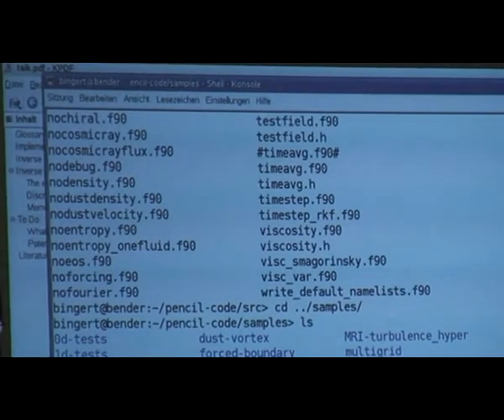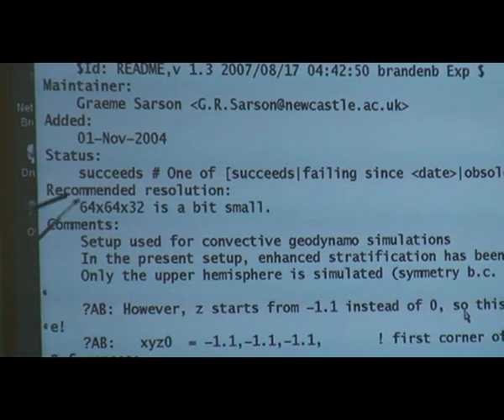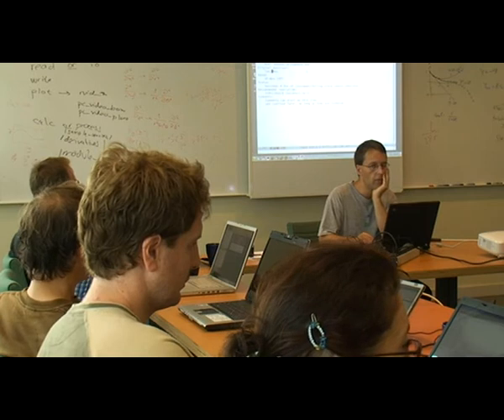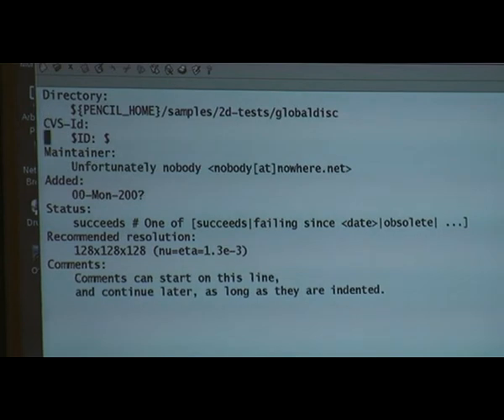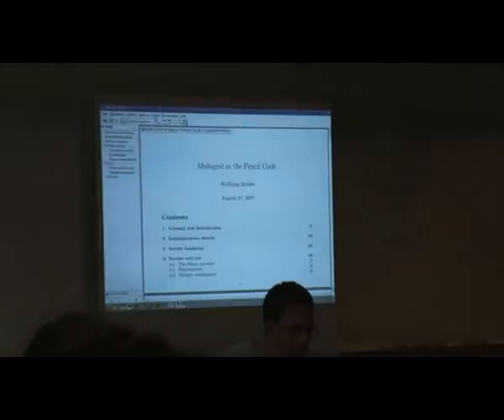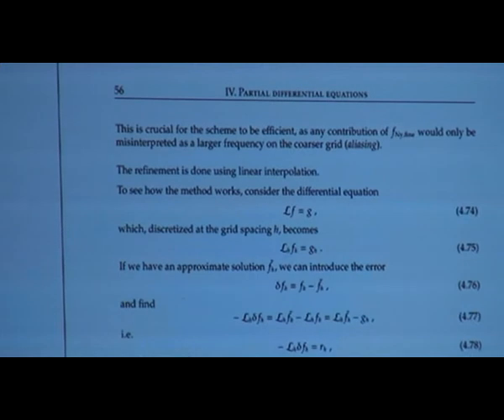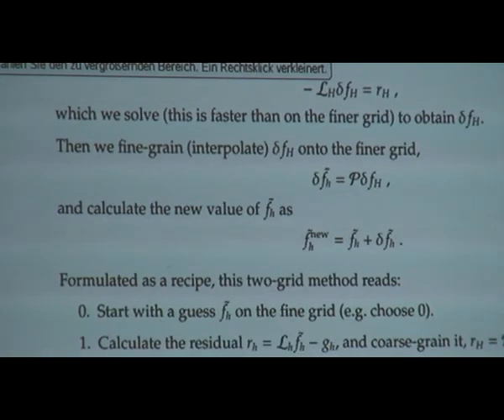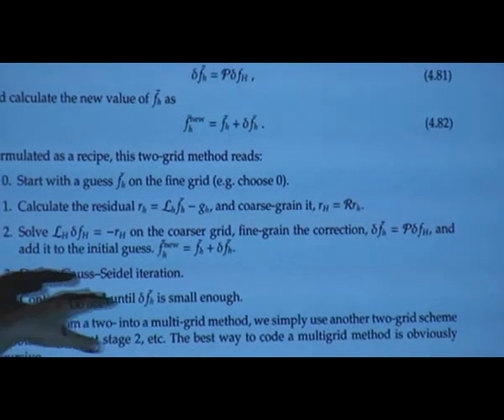2007 07 17 NORDITA 11